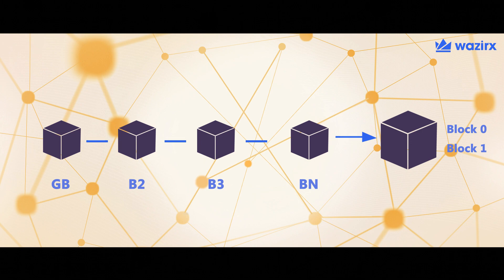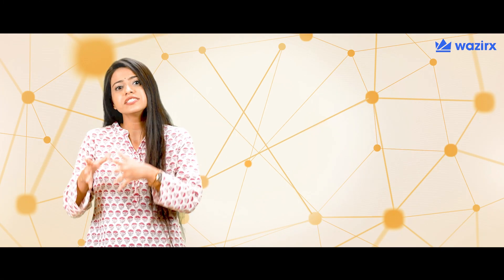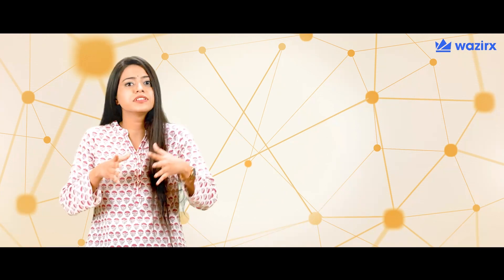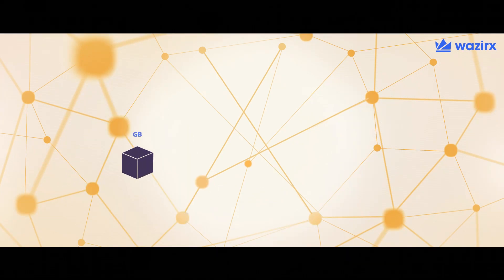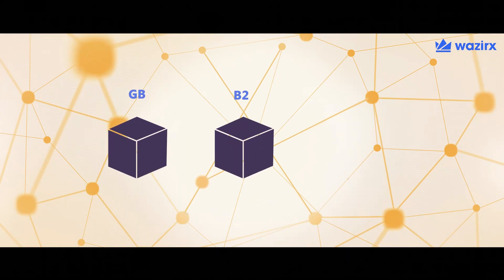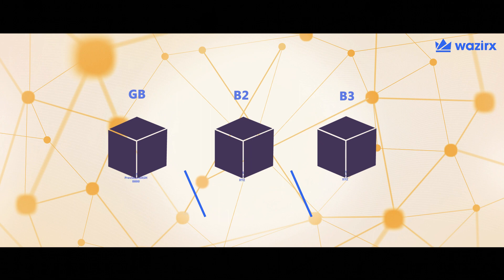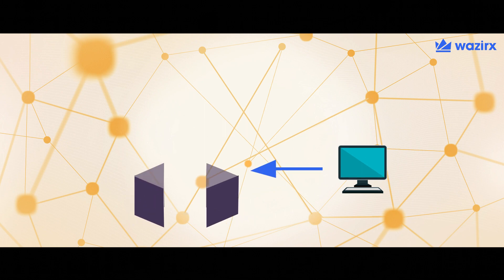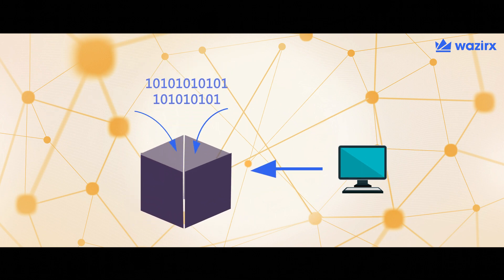What is Genesis Block?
The genesis block is the first ever block recorded on its respective blockchain network, also occasionally referred to as Block 0 or Block 1. When a block is broadcasted to the blockchain, it references the previous block. However, in the case of the genesis block, there is no previous block to reference.Because there is no previous block to reference, genesis blocks are generally hardcoded into the software.

Cryptocurrency is unregulated digital currency, not a legal tender and subject to market risks. The information provided in this section doesn't represent any investment advice or WazirX's official position.